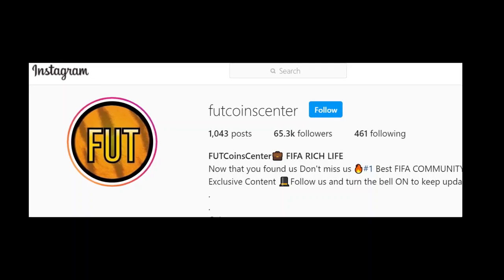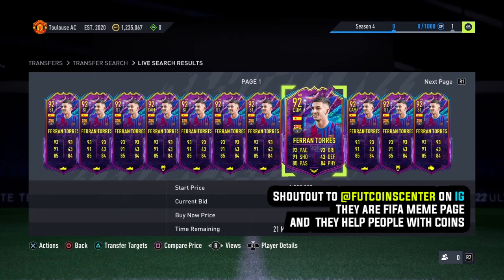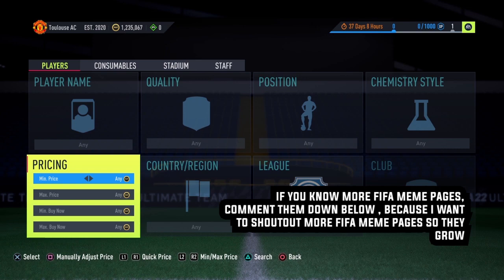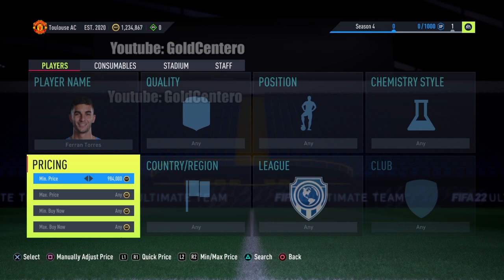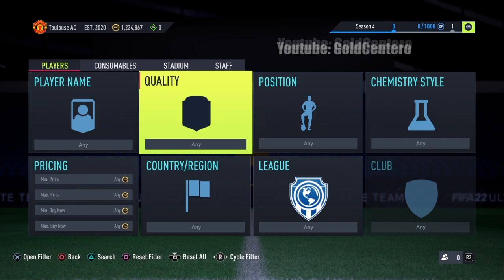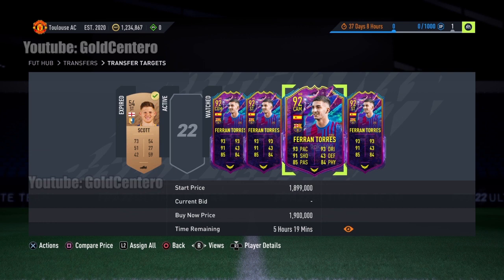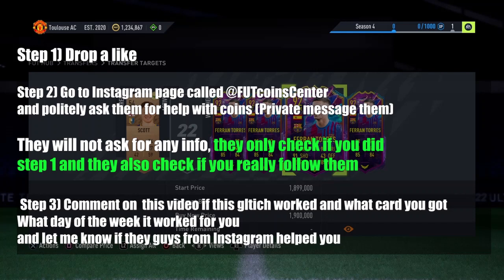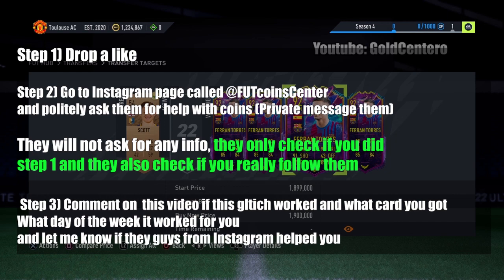FIFA 22 GLITCH: How to get any Future Stars for FREE (Unlimited Coins) *Working*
Hey there! Today i'm showing you a glitch for FIFA 22 Ultimate team, how to get any player/card for free, this works for PS4 XBOX PC every console *if you see this message that means this glitch is still working*

Make sure to understand and follow what i explained on the video, so you can get rich on Ultimate team